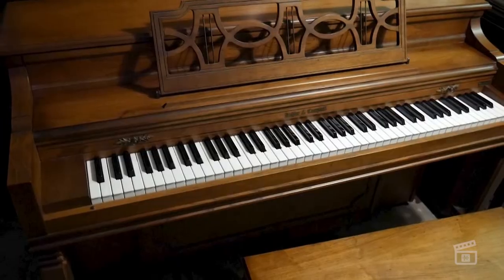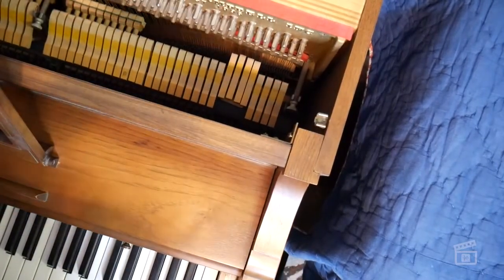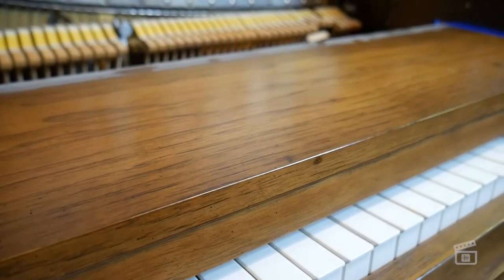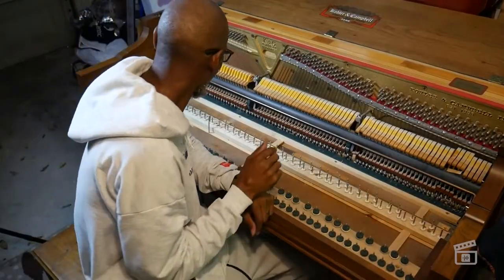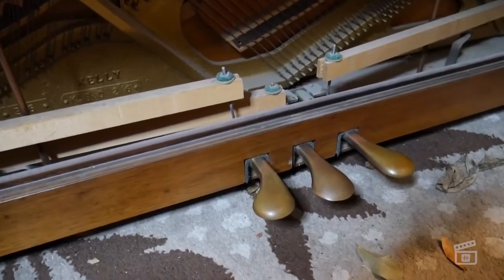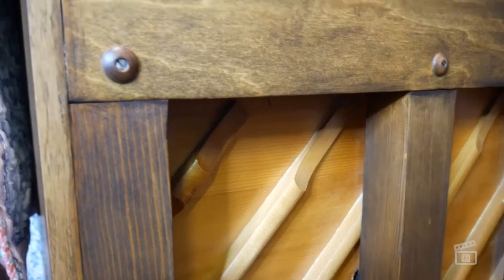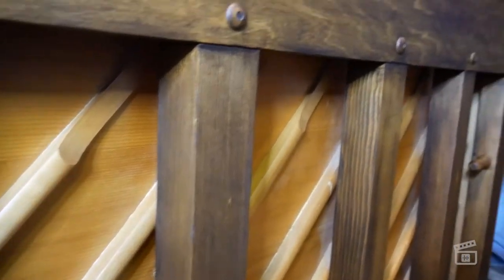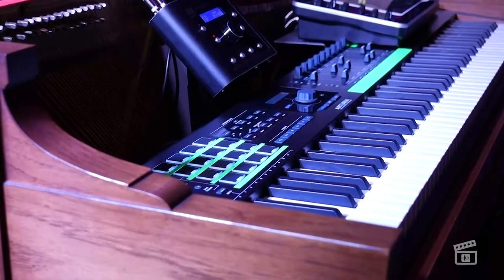Creating A "Gutted" Piano Worship Rig - Start to Finish!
In this video, we are sharing our process of taking an old-school upright piano and transforming it into a keyboard rig for our worship set. This is a great way to give a modern worship set a fun, functional, and unique twist!

Contents of this video:

0:00 Intro
2:22 Getting Started
4:59 Removing the keys
8:30 Removing the hammers
9:55 Removing foot pedals
10:34 Gutted
11:20 Staining the back
13:53 Finished and onstage
14:25 Before/After
14:43 Gear overview
15:56 End!

PIANO RIG GEAR